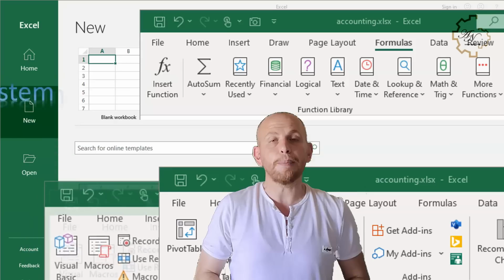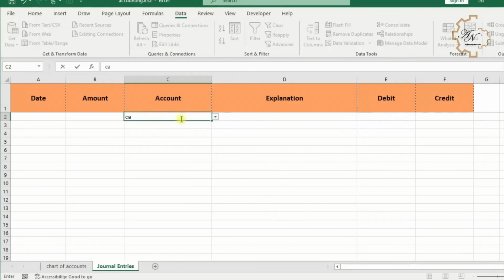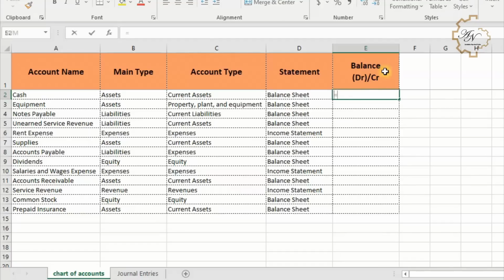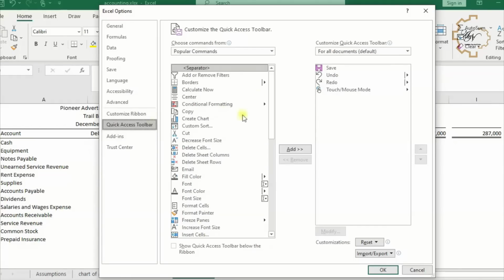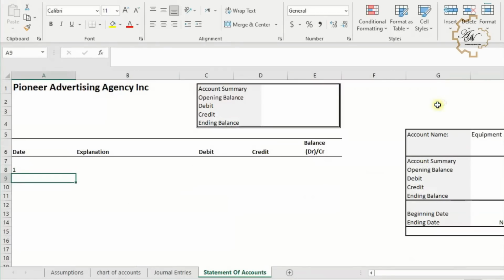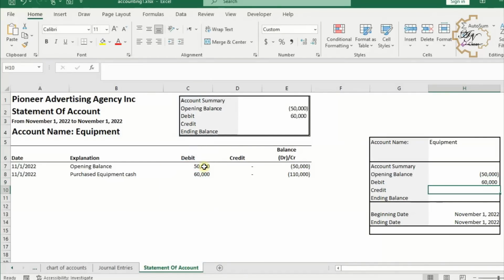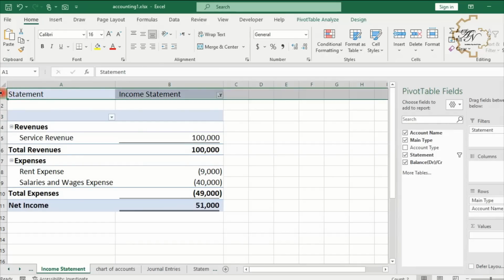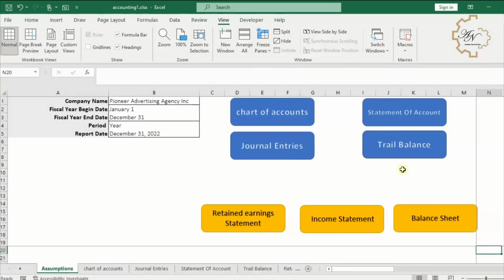Accounting System on Excel - journal Entries to Financial Statement - for small Business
If you use Microsoft 365

A lot of people are looking for an accounting system for a small business on Excel. And many ask: How can the journal entries be written and posted to the ledger?
How can the trial balance and financial statements be prepared?
Should I use formulas, or macros, or pivot tables?
In this lesson we will answer all of these questions.
We will prepare a small accounting system, without using macros.
This system is for a small service company, as well as you can use it for commercial companies, But without inventory control.
we will define the chart of accounts and write journal entries in the journal with an example, and create a sheet for general ledger, then will get the account balances to use them later in the trail balance and financial statements.

00:00 Intro
00:54 The chart of accounts
Conditional Formatting
Freeze panes
04:14 Journal Entries
Format Painter
Data Validation
COUNTA Function
INDIRECT Function
Use a Name in Data Validation
MAX and MIN Functions
SUM and SUMIF Functions
15:12 Assumptions Sheet
15:50 Trail Balance
Center Across Selection
IF Function
Split Formulas
Nested IF
Use Excel Camera
Set Print Area
22:04 General Ledger or Statement of Account
INDEX and MATCH Functions
ROW and COUNTIFS Functions
Office Clipboard
IFERROR Function
SUMIFS Function
TEXT Function
Combine Texts with Numbers
35:09 Retained Earnings Statement
VLOOKUP Function
SUMIF Function
39:19 Income Statement
Pivot Table
41:53 Balance Sheet
Hyper Links
48:09 Video end

Only members can request files